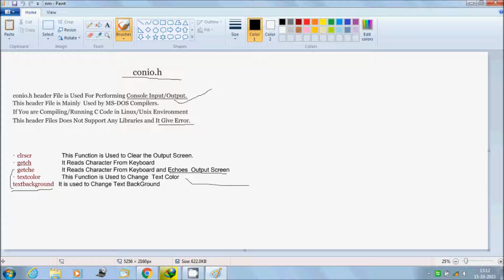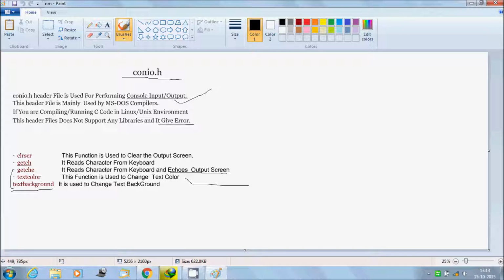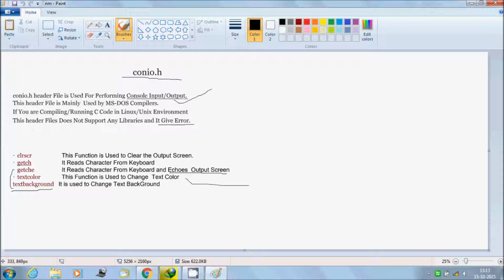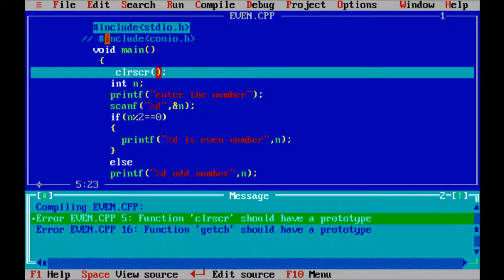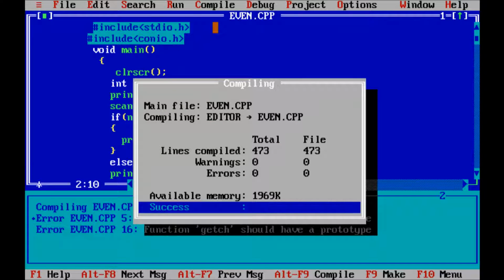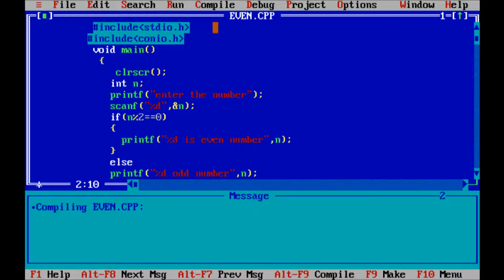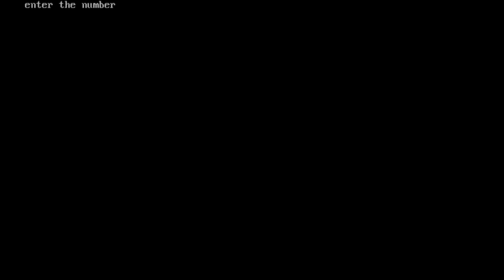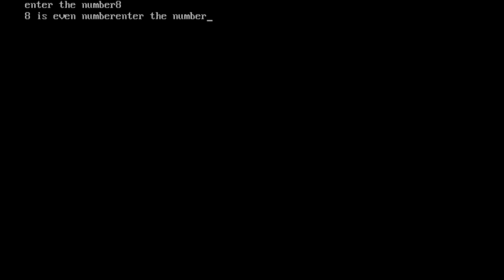Conio.h Header File in C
conio. h is a header file in which there are many built-in functions embedded in it they generally perform input/output on the console.
conio.h header file example in c
conio.h in c